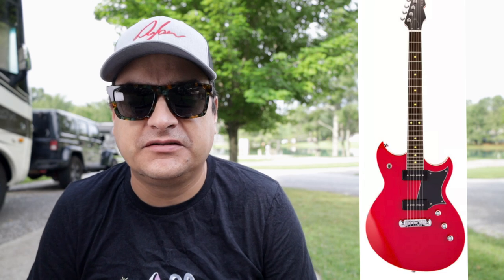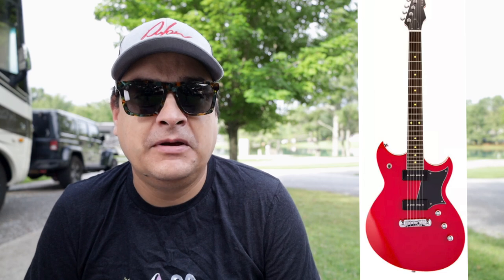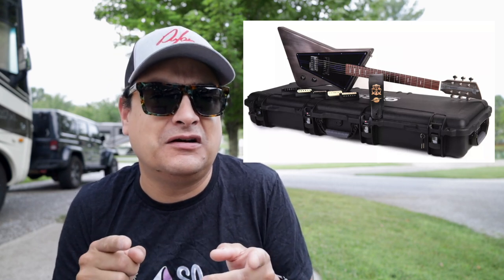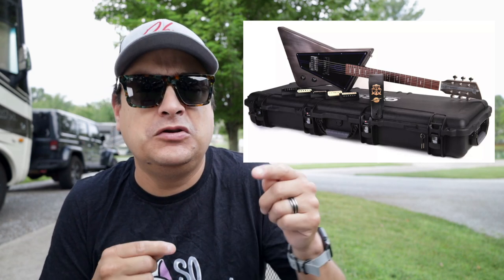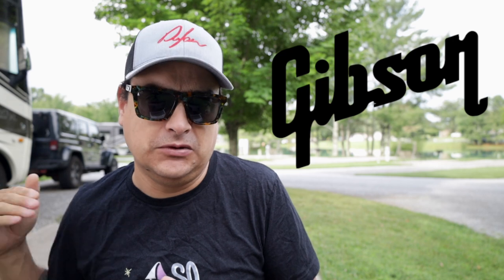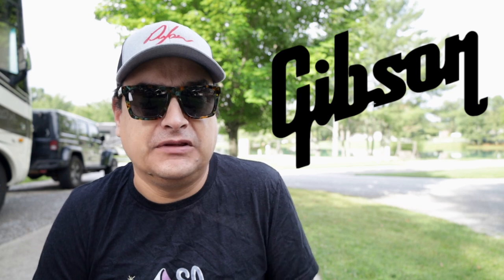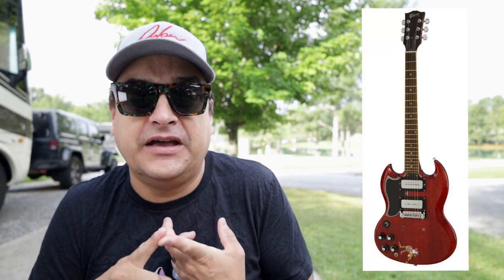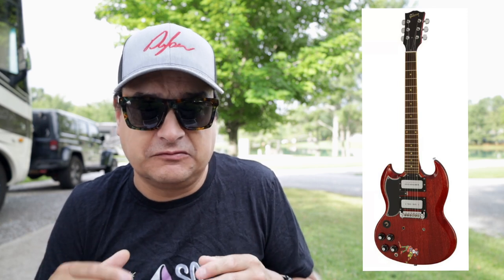New Slash Les Pauls, Billy Gibbons Pickup Signature, Reverend, New Gibsons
Rode NTG Mic
Canon Eos R
Canon RF 24-105 Lens
Canon FR 50mm Lens
DJI Osmo Action
Diety Duo Mic
DJI Mavic Air 2